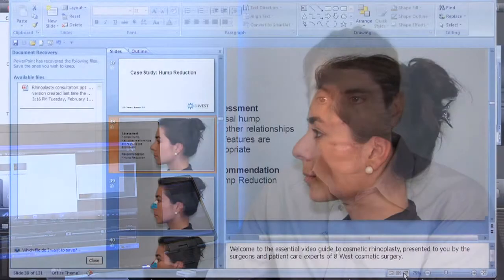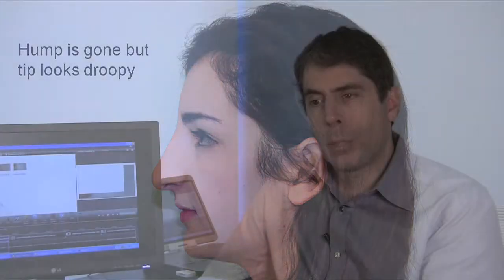Computer Imaging Reliability & Predicting Results | Dr. Buonassisi, 8 West Clinic in Vancouver BC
Vancouver rhinoplasty video of Board Certified Facial Plastic Surgeon Dr. Buonassisi discusses computer imaging and how it can be used to visualize changes to the face and help illustrate the predicted results of surgery.

→ Considering rhinoplasty?
→ Download a FREE copy of Dr. Buonassisi's Essential Guide to Rhinoplasty